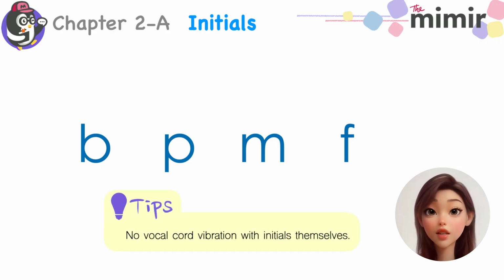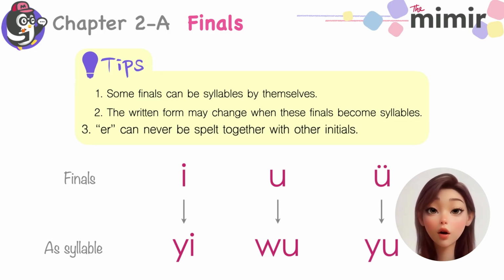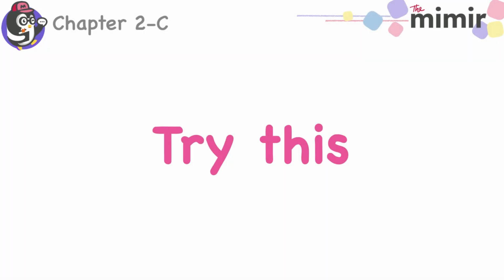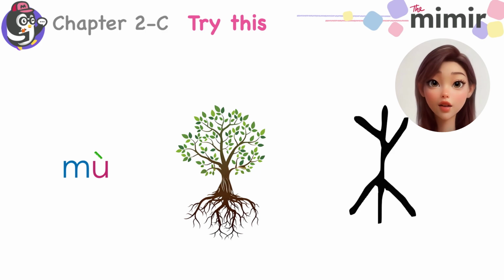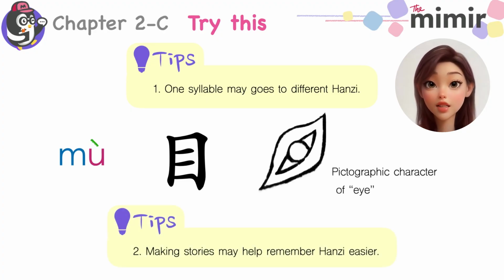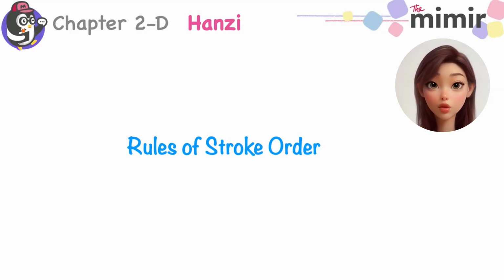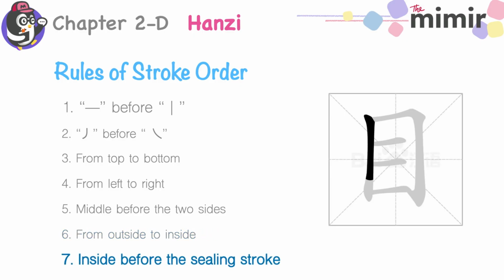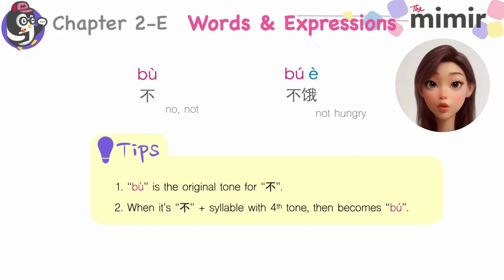The Mimir Chinese Course for Beginners ——Chapter 2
In this lesson, we are going to learn 4 new initials -- b, p, m, f, and a new final "er".